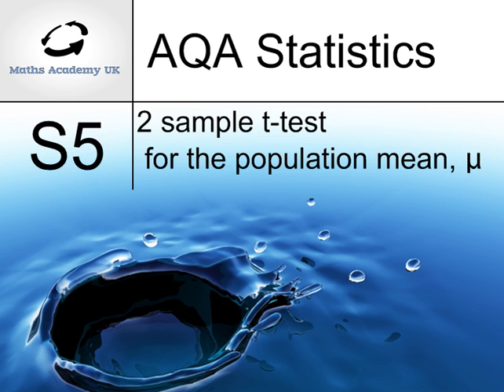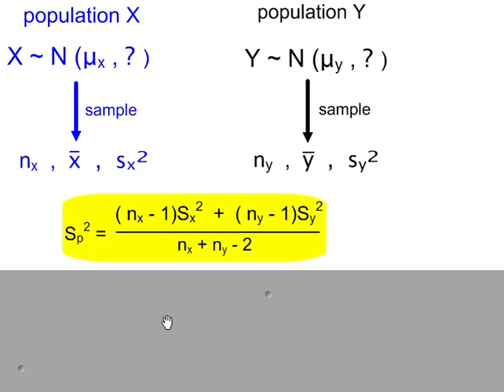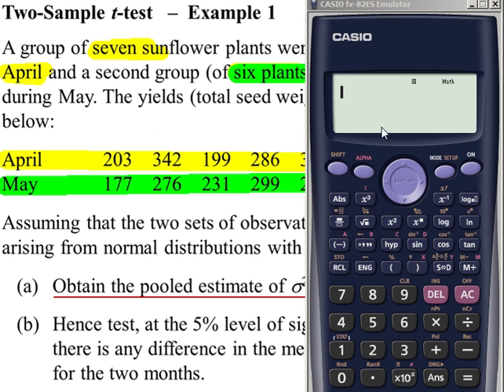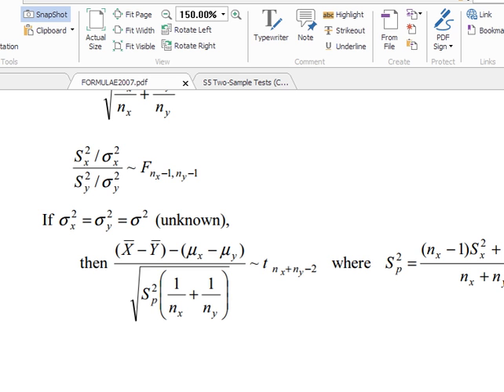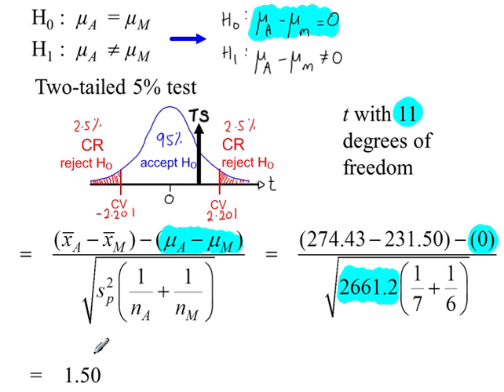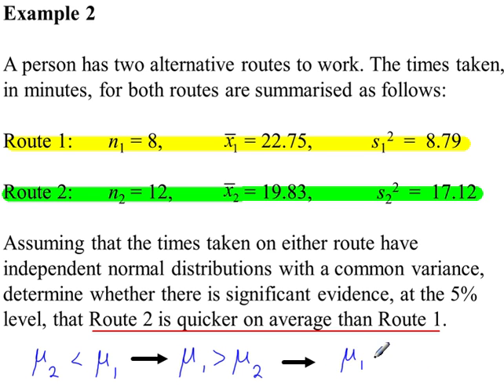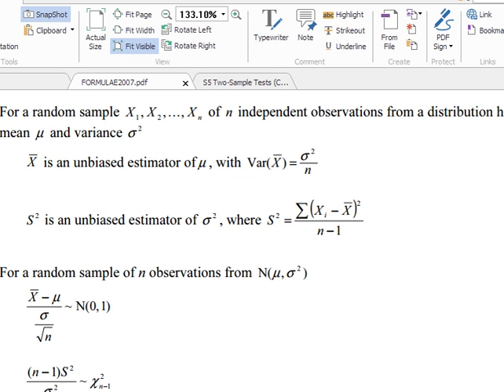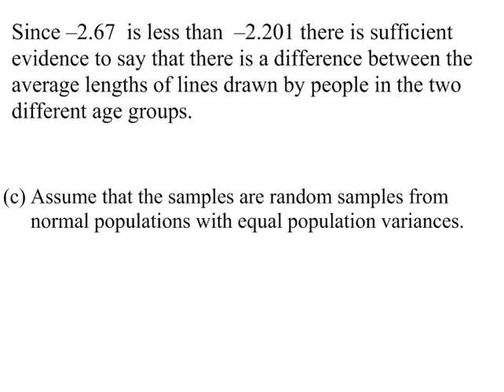2 sample test for Mean t test sd unknown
2 sample test for Mean t test sd unknown